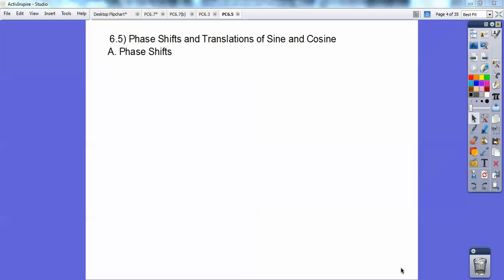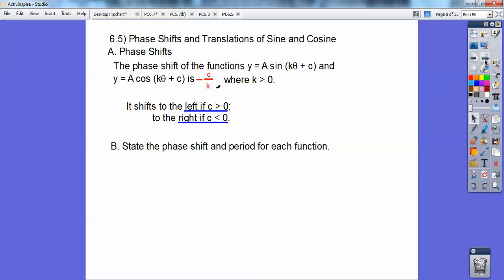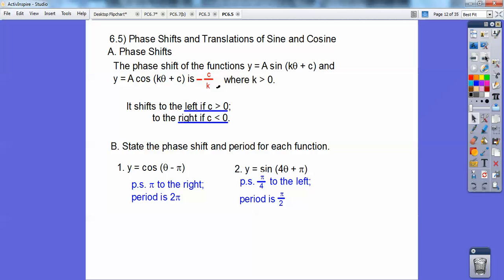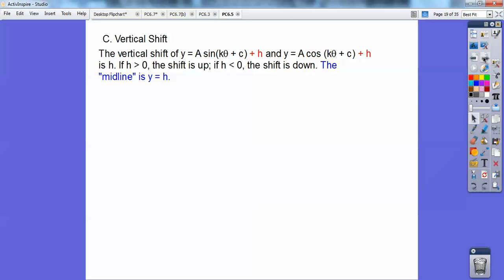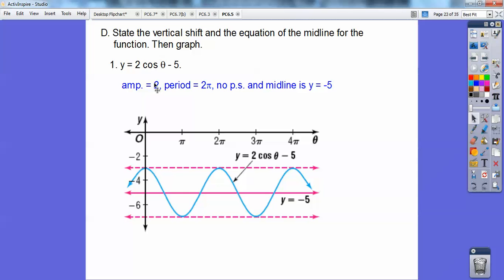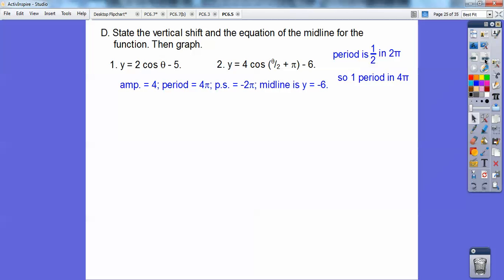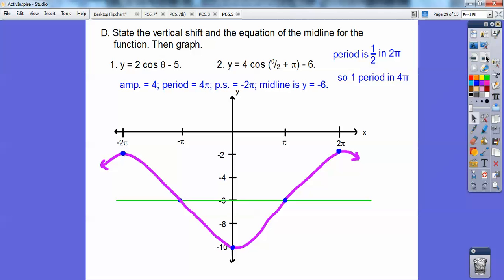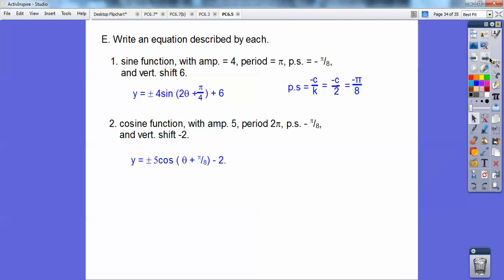Phase Shift and Translation of Sine and Cosine - Section 6.5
This Precalculus lesson shows you what a Phase Shift, Period, Amplitude, and Translatiion of Trig Equations. You will learn how to Graph and Write Equations. The homework is Pages 383-384, #'s 8, 9, 21-35 odds.